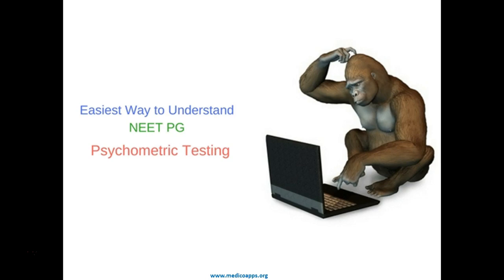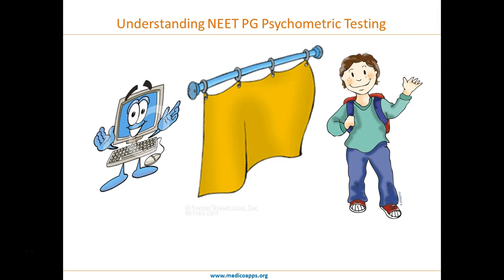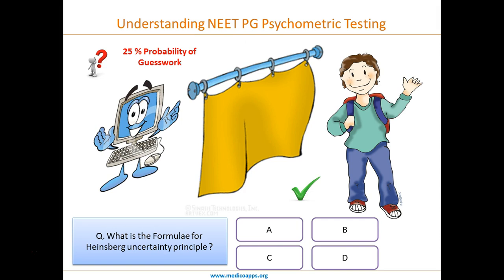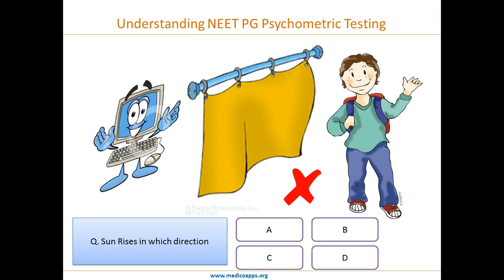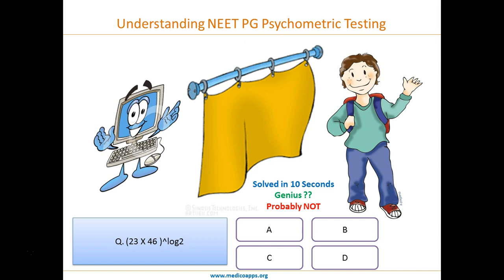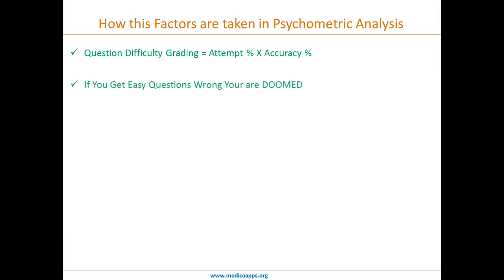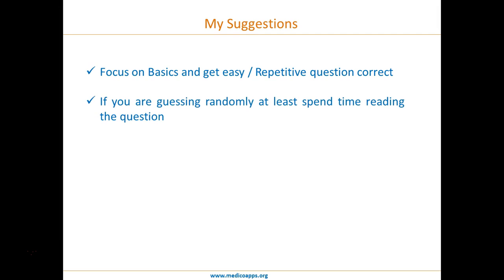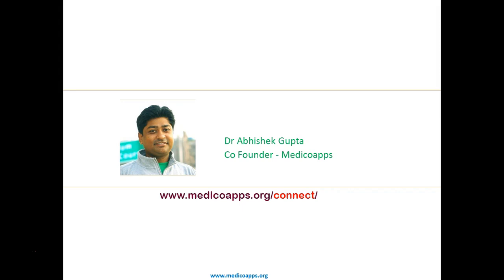Understanding Psychometric Testing for NEET PG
This Video will explain in the simplest way the Entire concept behind the Psychometric Tests in NEET PG Entrance Exams.